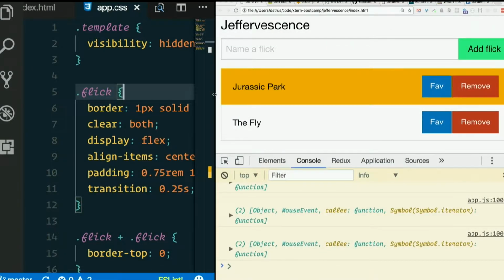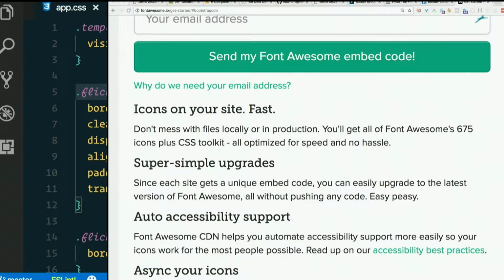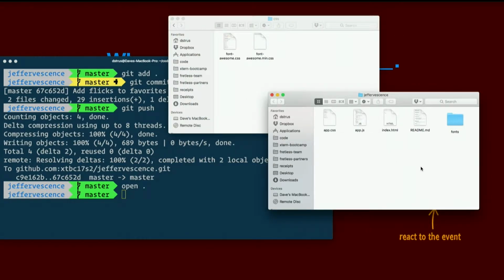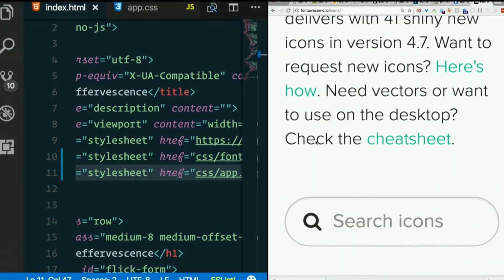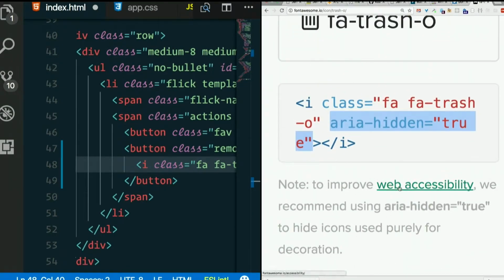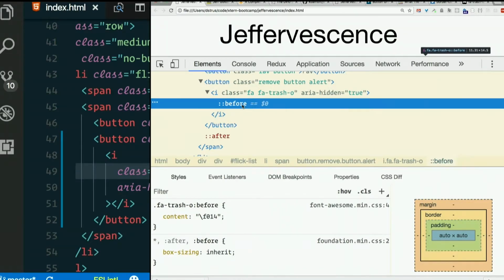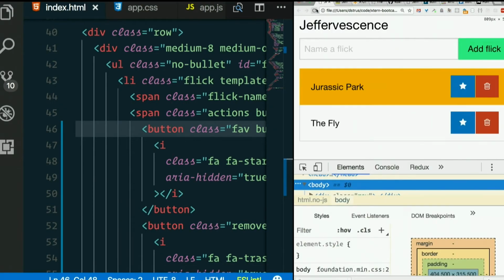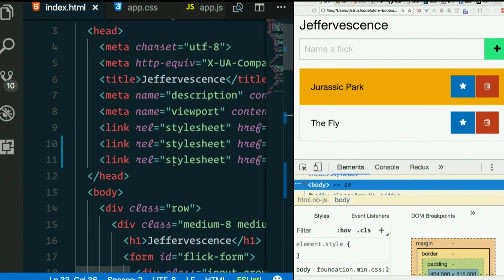Day 5 - Morning, part 3: Font Awesome - XTBC 2017 Session 2